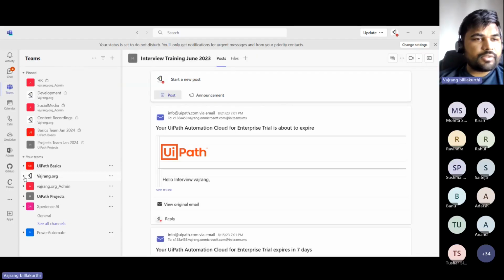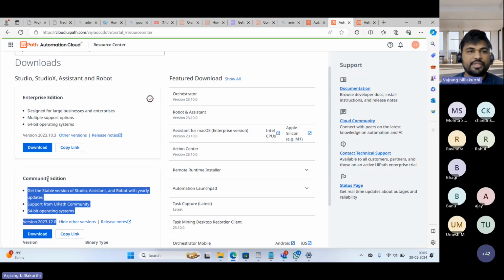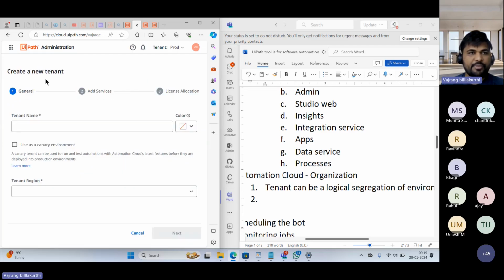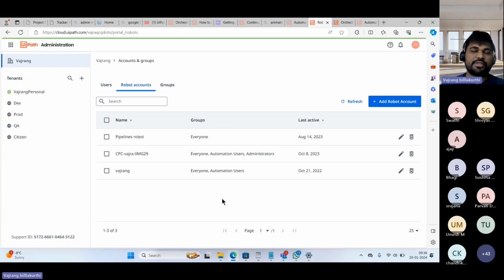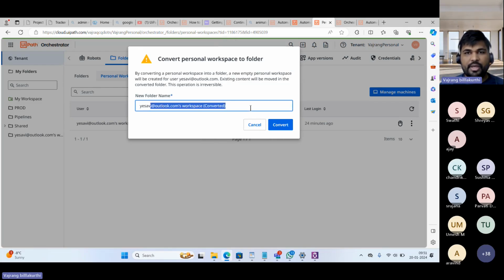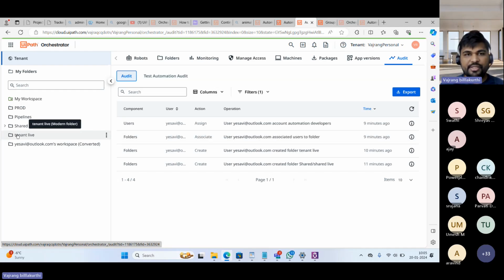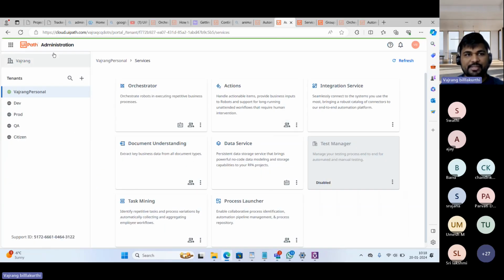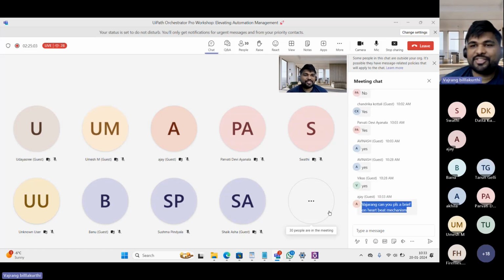Full Video UiPath Orchestrator for Interview Part 1